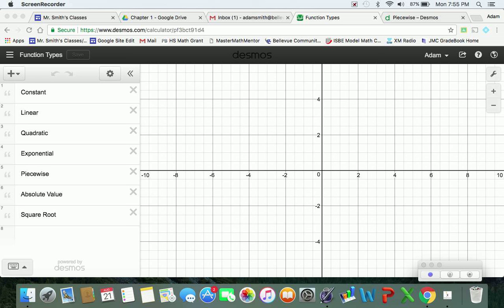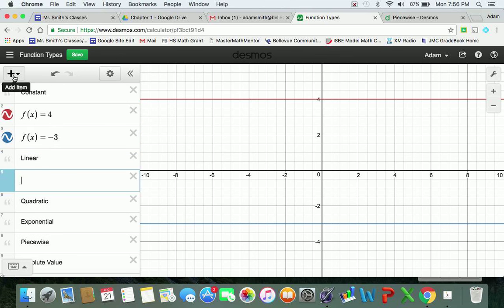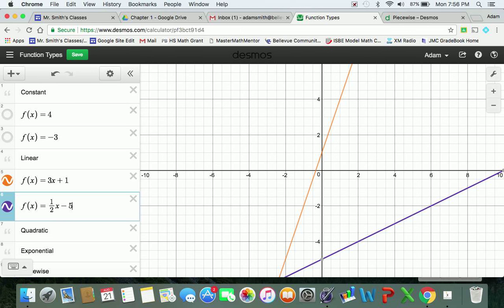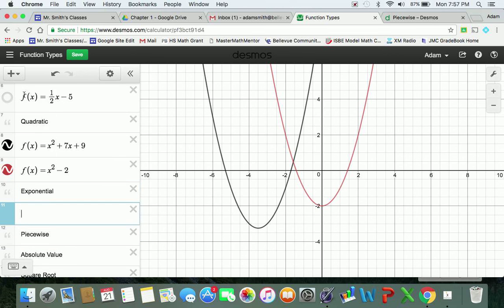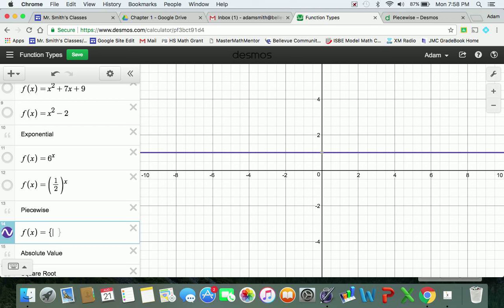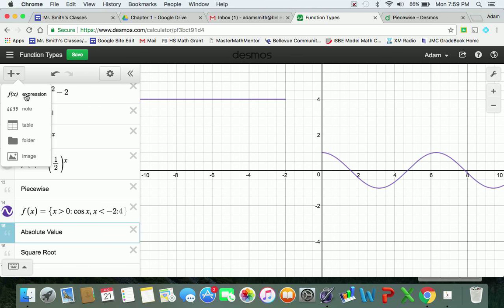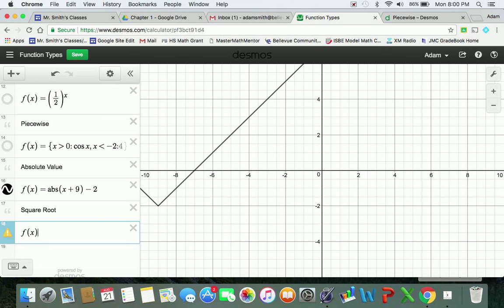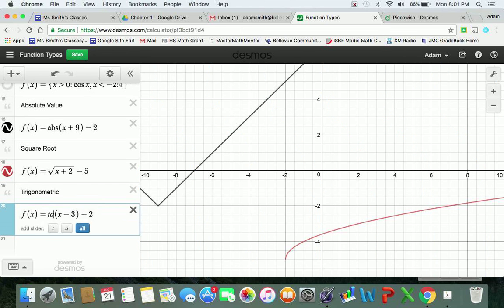Function Types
Using Desmos, a view of the symbolic and graphical representations of the various function types.